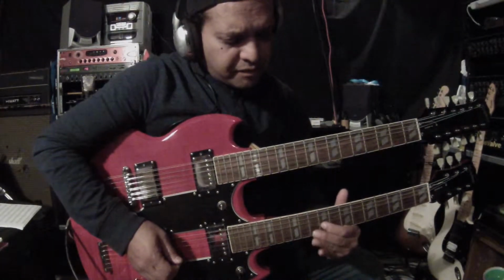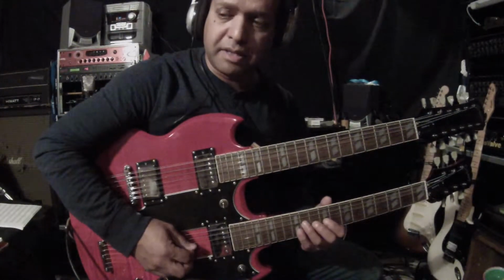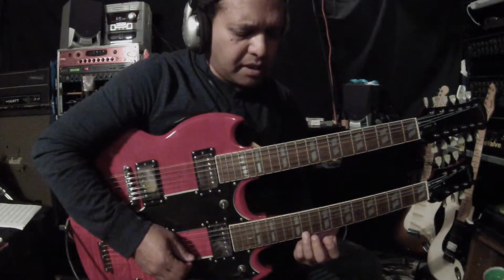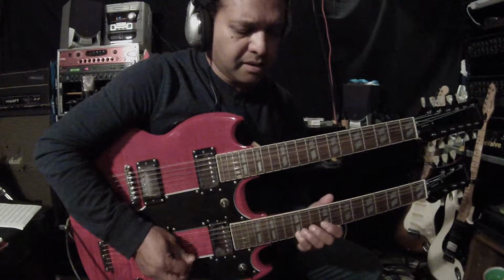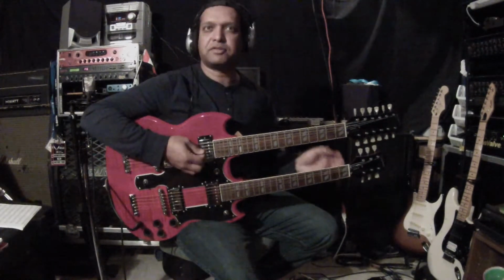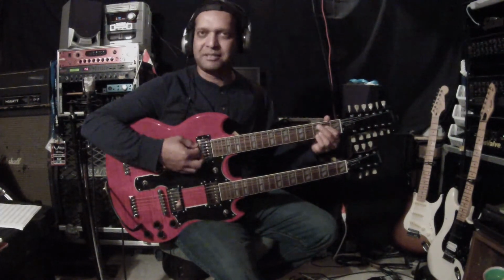How to Play Xanadu Intro Rush Lerxst Licks Part 3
The DOUBLENECK!!
Slightly modified Epiphone EDS Jimmy Page 1997?